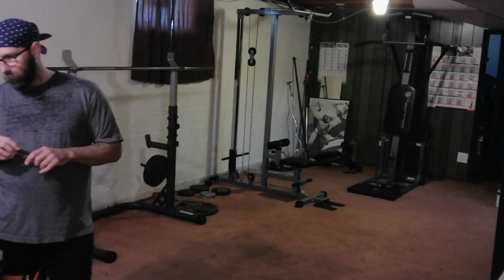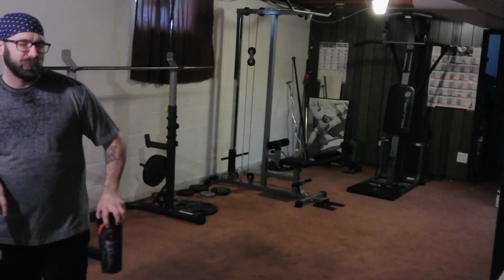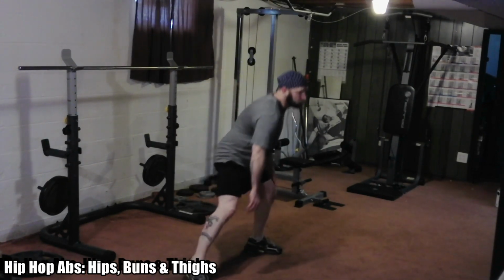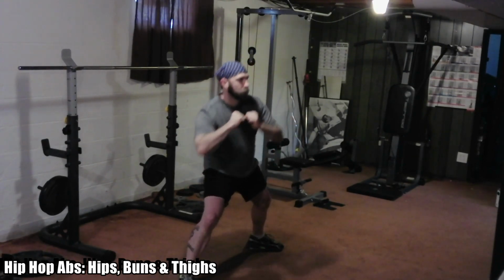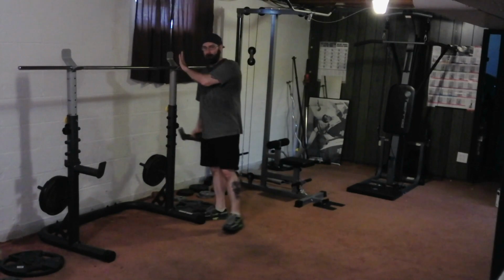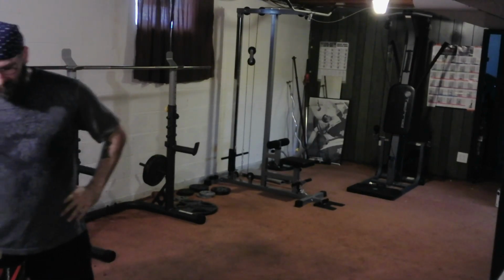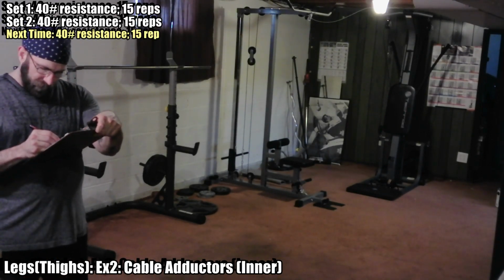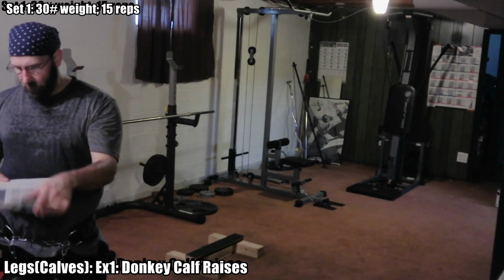Workout Routine: Week11, Day6 (6-25-2022)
WEEK 11: DAY 6; LEGS (2X15)
WARM UP:
Hip Hop Abs: Hips, Buns & Thighs (from Beachbody)

Legs(Glutes): Ex1: Front Squats
Legs(Glutes): Ex2: Cable Kickbacks

Legs(Thighs): Ex1: Cable Abductors (Outer)
Legs(Thighs): Ex2: Cable Adductors (Inner)
Legs(Thighs): Ex3: Barbell Hip Raises (Hip Flexers)

Legs(Calves): Ex1: Donkey Calf Raises

1st Series: 1 set of 30 reps with light weight/resistance. 5 weeks/1 recovery weeks (6 weeks total), 2 times a week (2X) for each muscle group.
2nd Series: 2 sets of 15 reps with light weight/resistance. 6 weeks/1 recovery weeks (7 weeks total), 2 times a week (2X) for each muscle group.
3rd Series: 3 sets of 10 reps with moderate weight/resistance. 5 weeks/1 recovery weeks (6 weeks total), 2 times a week (2X) for each muscle group.
4th Series: 5 sets of 6 reps with moderate weight/resistance. 6 weeks/1 recovery weeks (7 weeks total), 2 times a week (2X) for each muscle group.
5th Series: 6 sets of 5 reps with heavy weight/resistance. 5 weeks/1 recovery weeks (6 weeks total), 2 times a week (2X) for each muscle group.
6th Series: 10 sets of 3 reps with heavy weight/resistance. 6 weeks/1 recovery weeks (7 weeks total), 2 times a week (2X) for each muscle group.
7th Series: 3 sets of 6 reps/1 set of 15 with heavy & light weight/resistance. 5 weeks/1 recovery weeks (6 weeks total), 2 times a week (2X) for each muscle group.
8th Series: Reverse Pyramid with Decreasing weight/resistance. 6 weeks/1 recovery weeks (7 weeks total), 2 times a week (2X) for each muscle group.

Exercises:
Chest: (Day1) Bench Press, Pec Flys, Incline Bench (Day4) Cable Pullovers, Decline Bench, Decline Flys
Shoulders: (Day1) Military Press, Lateral Raise, Rear Straight Arm Lift (Day4) Forward Raise, Behind-the-Neck Press, Reverse Shoulder Flys, (Day1&4) Shoulder Shrugs
Triceps: (Day1) Tricep Kickbacks, Skull Crushers, Close-Grip Pushdowns (Day4) Wide Tricep Pushdowns, Overhead Extensions, Lying-Down Cross-Body Extensions
Abs: (Day2) Crunches, Reverse Crunches/Leg Lifts, Side Oblique Crunches (Day5) Planks, Side Oblique Planks, Mason/Oblique Twist
Back: (Day2) Wide-Grip Lat Pulldowns, Close-Grip-Reverse-Grip Lat Pulldowns, Deadlifts (Day5) Behind-the-Neck Lat Pulldowns, Seated Row, Supported Row
Biceps: (Day2) Barbell Curl, Supination Curls, Hammer Curls (Day5) Incline Dumbell Curls, Concentration Curls, Preacher Curls
Forearms: (Day2) Inward Forearm Curls (Day5) Reverse Preacher Curls
Upper Legs: (Day3) Back Squats, Wide (plié) Squats, Leg Extension, Leg Curls (Day6) Front Squats, Cable Leg Kickbacks, Cable Leg Abductors, Cable Leg Adductors, Barbell Hip Thrusts
Lower Legs: (Day3) Standing Calf Raises, Seated Calf Raises (Day6) Donkey Calf Raises

*Stretch/Rest Day 7

Warmup/Stretch Videos used:
Turbo Jam: 20-min Workout (by Beachbody)
Turbo Jam: Ab Jam (by Beachbody)
Turbo Jam: Learn & Burn (by Beachbody)
P90X: X-Stretch (by Beachbody)
*Workout videos (unseen but heard) are copyrighted by Beachbody. Any and all ad revenue goes to them.